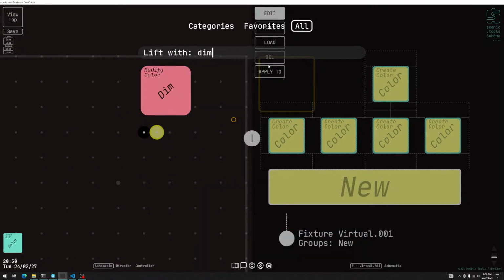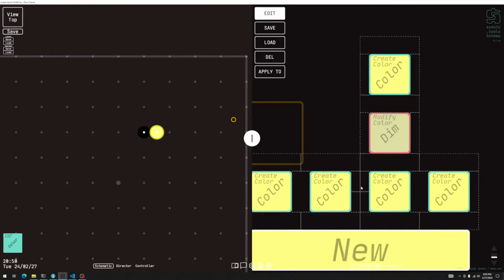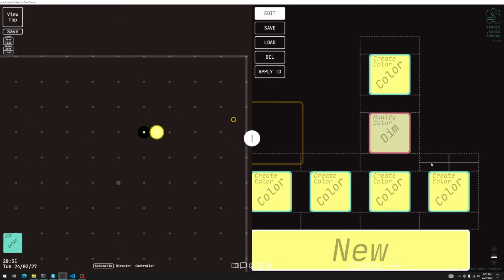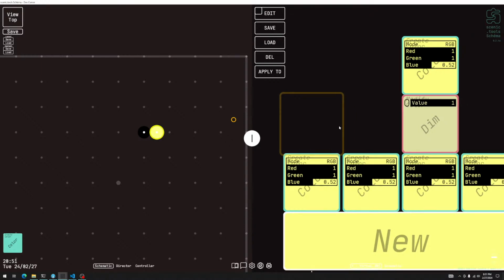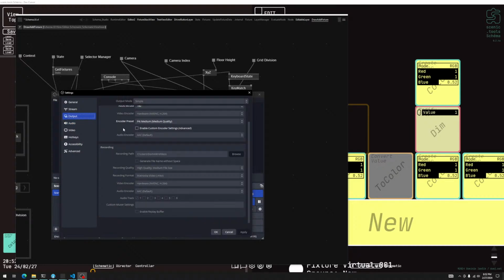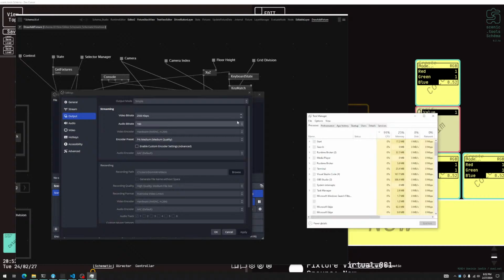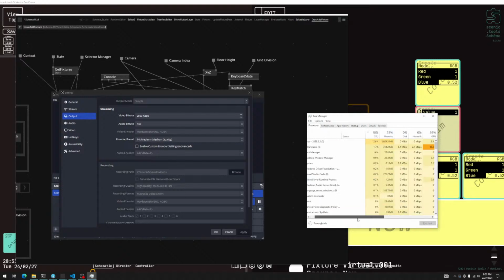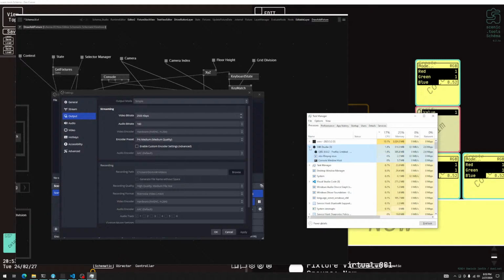Schema Studio (ICE) - Building out cursor and keyboard navigation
Working on the Schema Studio project in vvvv gamma.

Currently adding a long dreamed of and also user-requested feature of being able to control the software fully with the keyboard. Mouse-less visual programming?!